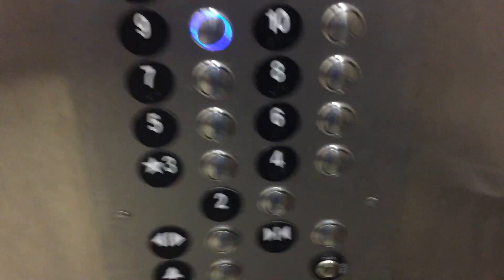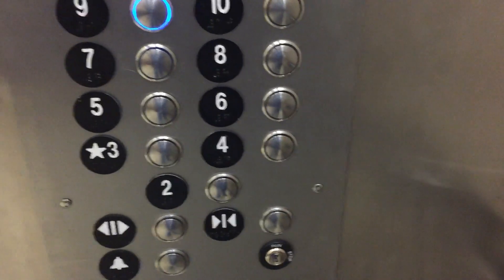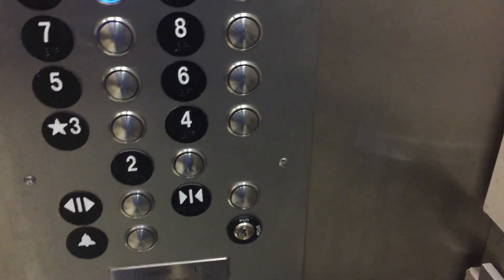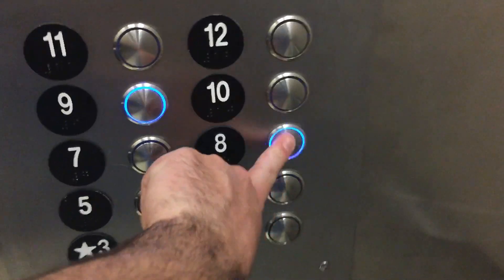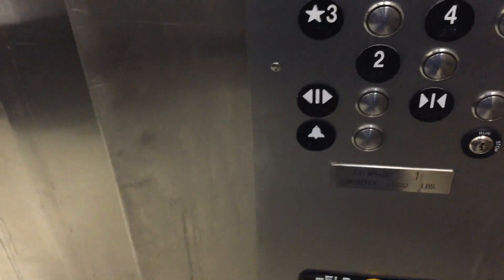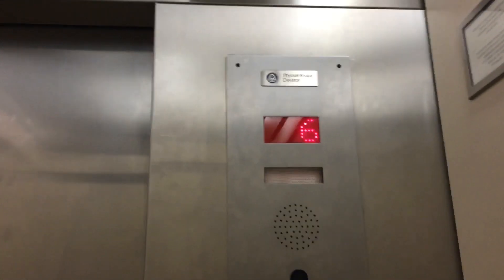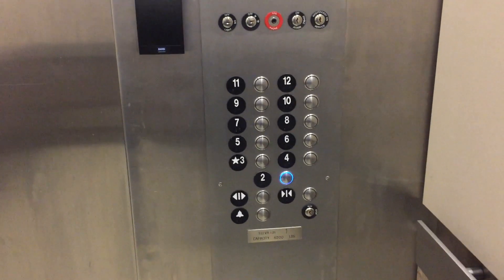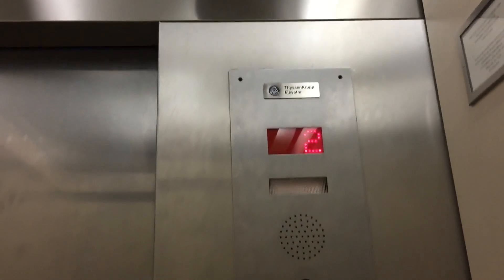Thyssenkrupp Modernized Traction Service Elevators At MCD Caretower E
Riding the modernized service elevators at Medical City Dallas Caretower E in Dallas TX